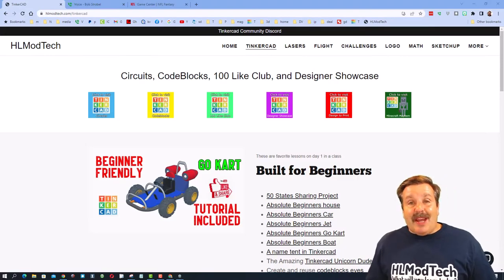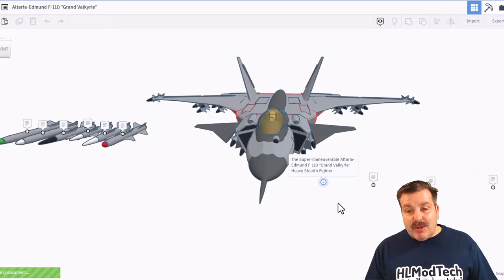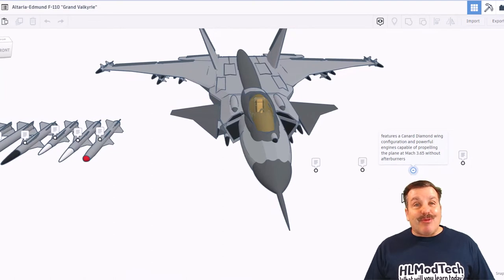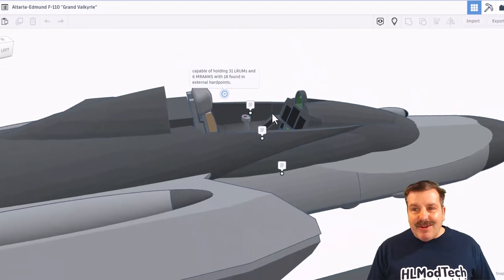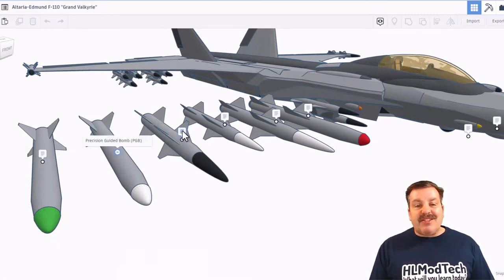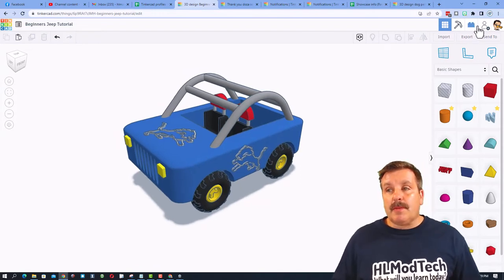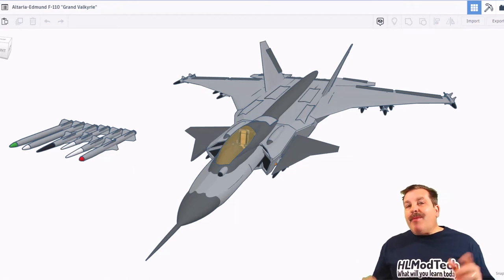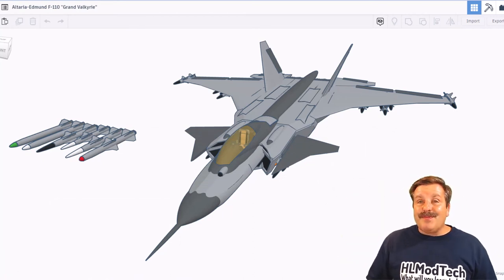Unlimited Model Works Tinkercad Grand Valkyrie Fighter Bomber 👀💯🤯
Unlimited Model Works Epic Tinkecad Creations are flat-out amazing. This Unlimited Model Works Tinkercad Grand Valkyrie Fighter Bomber is no exception. Check out the sweet details in all of his Tinkercad projects. You can also see more of his designs with the Tinkercad profile below.